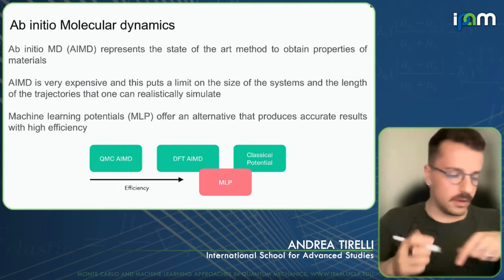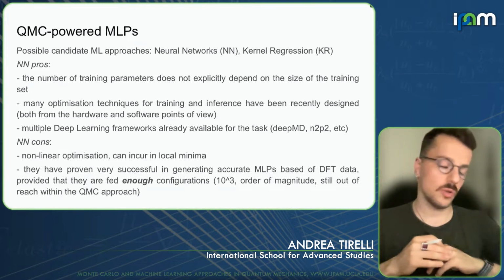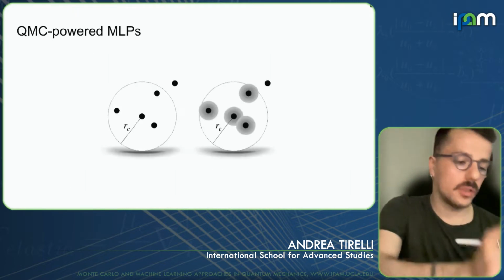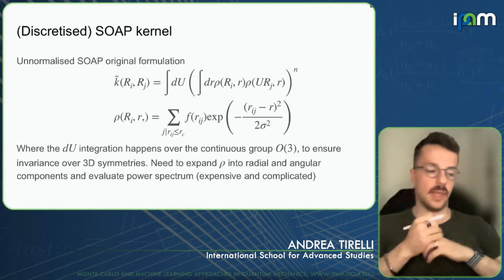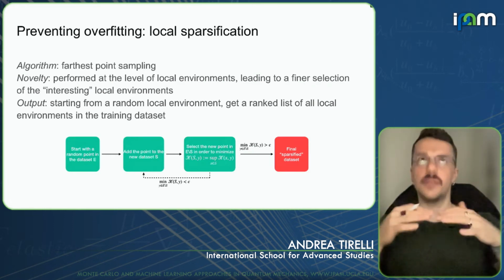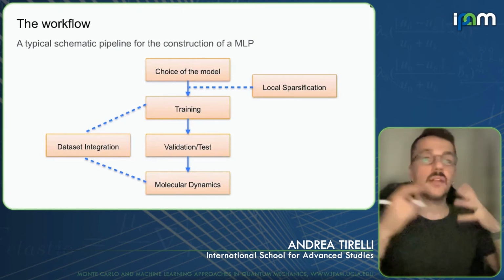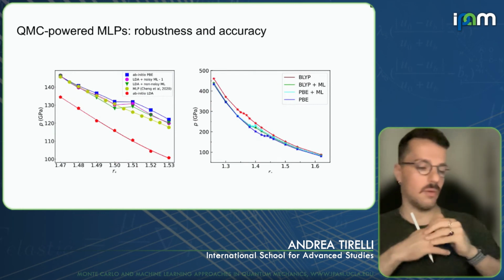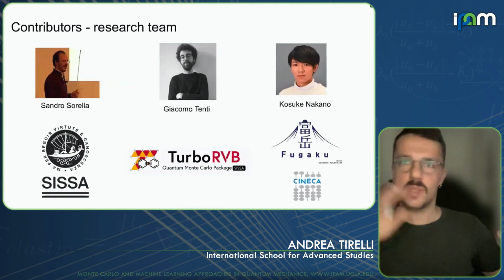Andrea Tirelli - Monte Carlo and Machine Learning Approaches in Quantum Mechanics - IPAM at UCLA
Recorded 25 May 2022. Andrea Tirelli of the International School for Advanced Studies presents at IPAM's Monte Carlo and Machine Learning Approaches in Quantum Mechanics Workshop.